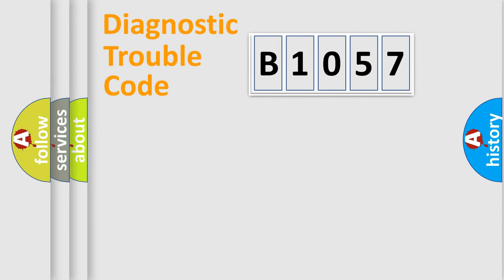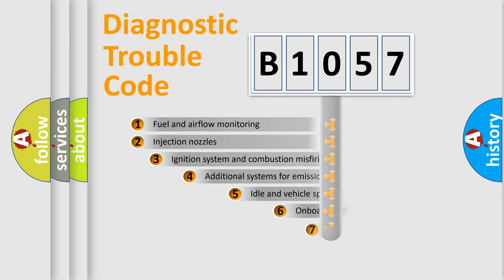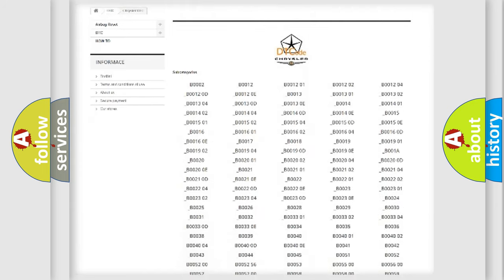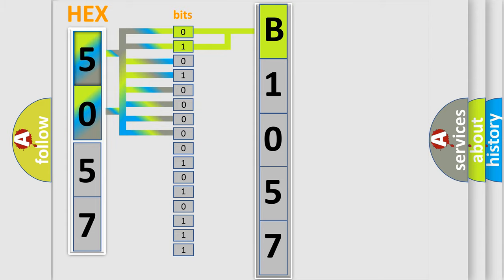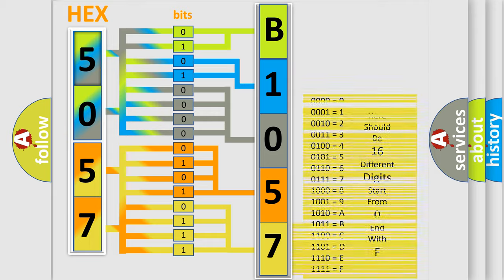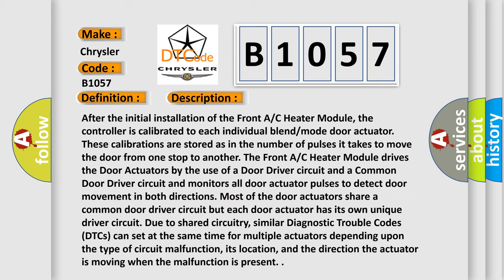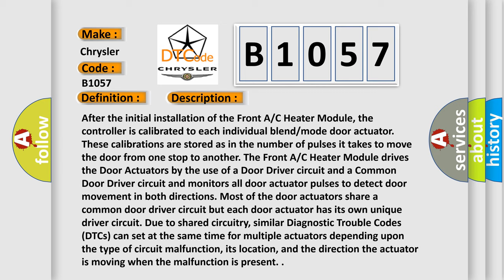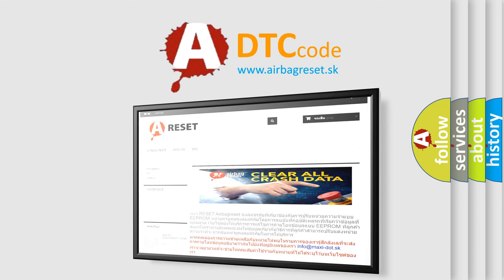DTC Chrysler B1057 Short Explanation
Contents:
0:21 Basic DTC analysis according to OBD2 protocol standard.
1:48 Insight into programming
2:58 A diagnostically understandable description of the Diagnostic Trouble Code
3:05 Basic error definition

Make
Chrysler
Code
B1057
Definition
Rear Blend Door Travel Range Too Large
Description
After the initial installation of the Front A or C Heater Module, the controller is calibrated to each individual blend or mode door actuator These calibrations are stored as in the number of pulses it takes to move the door from one stop to another The Front A or C Heater Module drives the Door Actuators by the use of a Door Driver circuit and a Common Door Driver circuit and monitors all door actuator pulses to detect door movement in both directions Most of the door actuators share a common door driver circuit but each door actuator has its own unique driver circuit Due to shared circuitry, similar Diagnostic Trouble Codes DTCs can set at the same time for multiple actuators depending upon the type of circuit malfunction, its location, and the direction the actuator is moving when the malfunction is present
Cause
Related Dtcs Present
Rear Blend Door Stops
Rear Blend Door
Rear Blend Door Actuator
Front A or C Heater Module